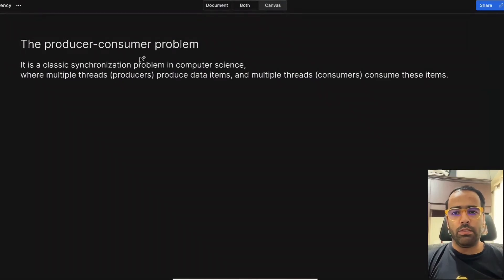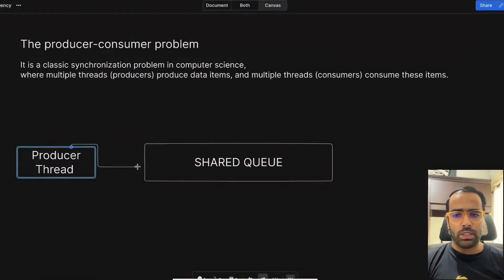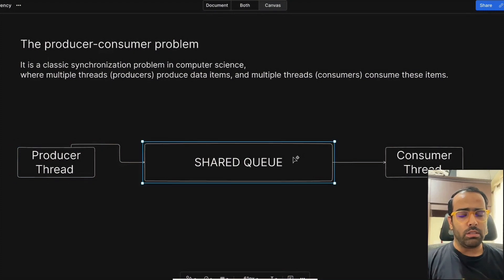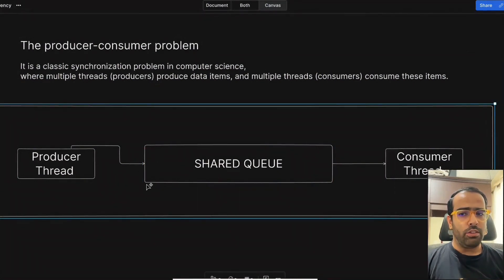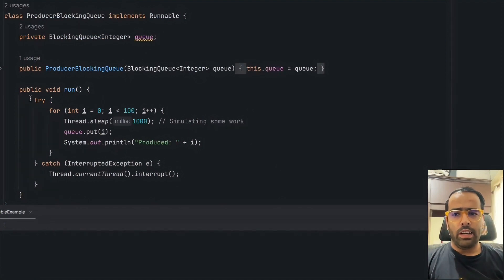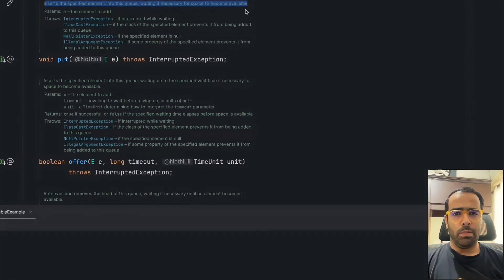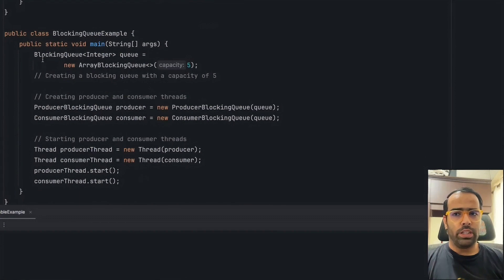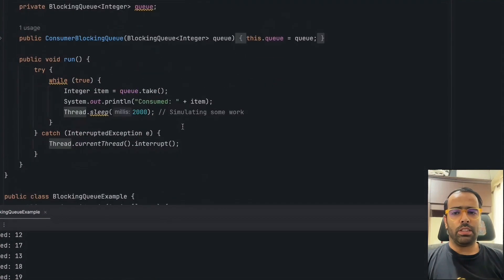The Definitive Guide to Understanding Producer-Consumer problem and how to solve it in Java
Welcome to The Definitive Guide to Understanding Producer-Consumer problem and how to solve it in Java video.

In this video we’ll walk you through:
- Introduction to Producer-Consumer problem
- BlockingQueue code example
- Using wait() and notify() or notifyAll() methods

TIMESTAMPS
0:00 Introduction to Producer-Consumer problem
2:42 BlockingQueue code example
5:38 Using wait() and notify() or notifyAll() methods

Our channel is about learning programming, java, agile and devOps. We cover lots of cool stuff such as Java Multithreading, Deployment strategies, DevOps, Latest features of Java and interview questions.